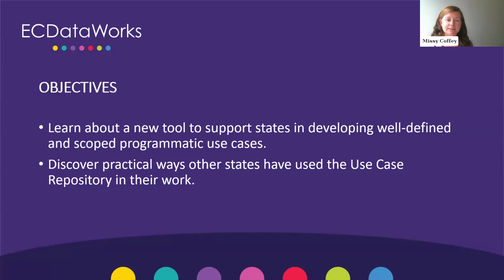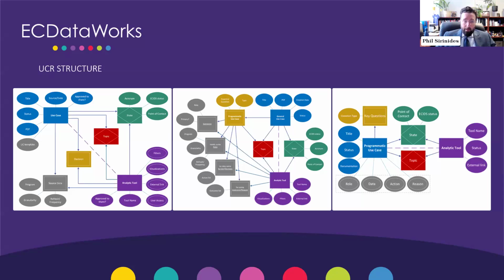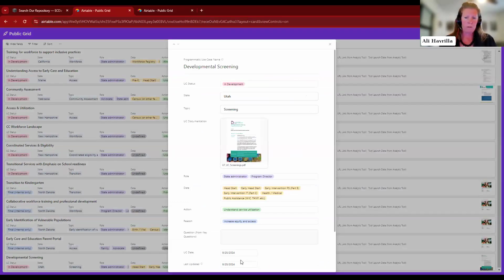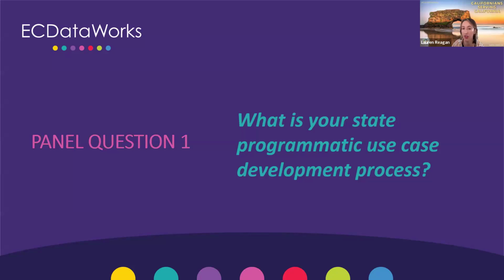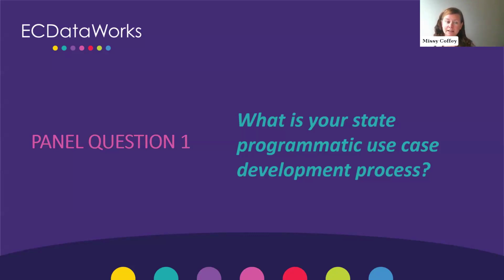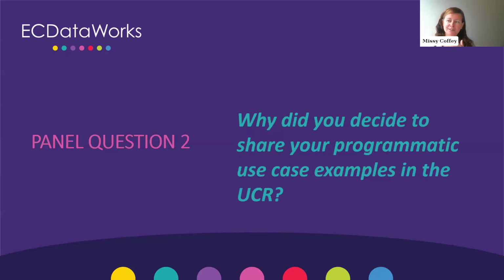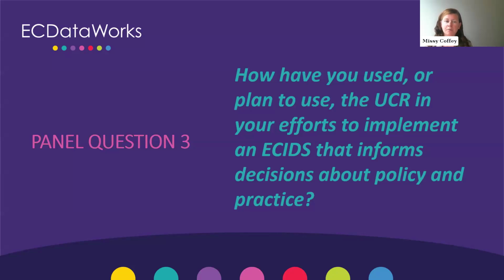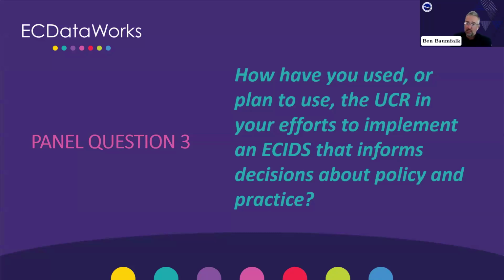Introduction to ECDataWorks Use Case Repository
ECDataWorks (ECDW) introduced its Use Case Repository — an essential resource designed to enhance states’ efforts in designing and implementing Early Childhood Integrated Data Systems (ECIDS). State representatives discussed their use of the ECDW Use Case Repository. Watch this video to gain insights into the use case development processes, learn how states have they've utilized the repository, and their motivations for sharing examples. Discover how the repository can save time and resources, facilitate collaboration, and prevent duplication as you navigate the complexities of ECIDS.

State panel includes Maine, Nebraska and California.